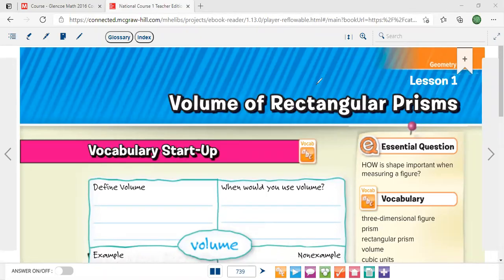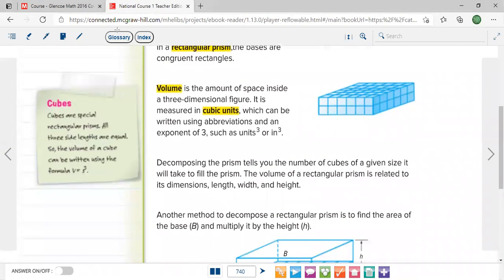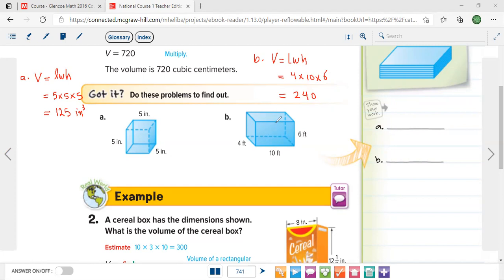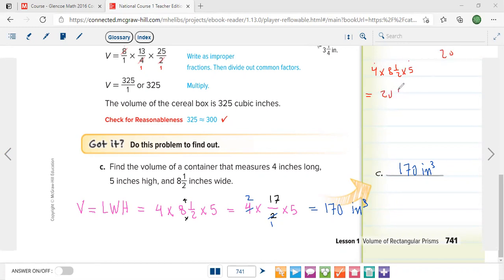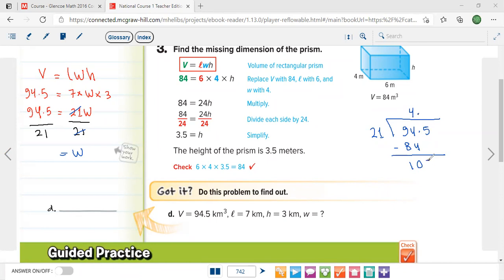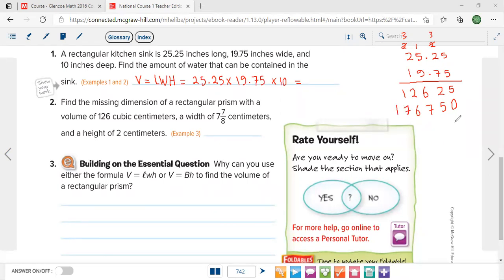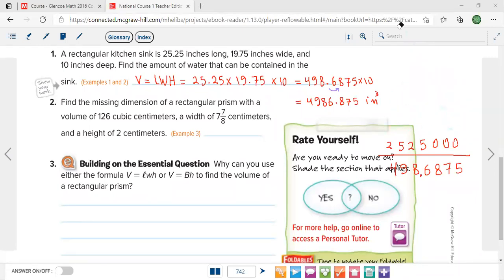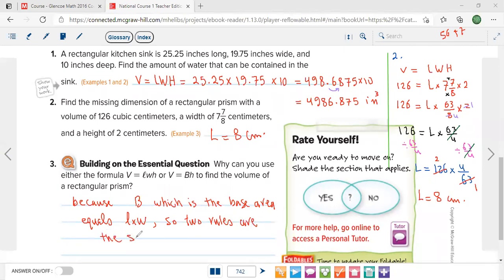Grade 6, course 1, chapter 10, lesson 1, volume of rectangular prism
Learn how to find volume of rectangular prisms.